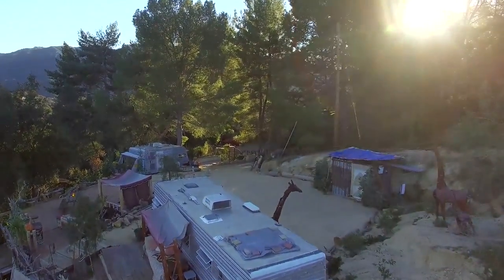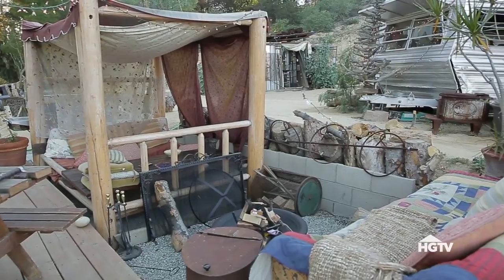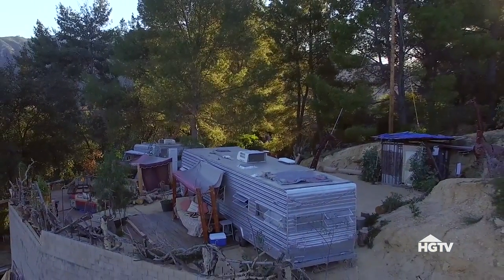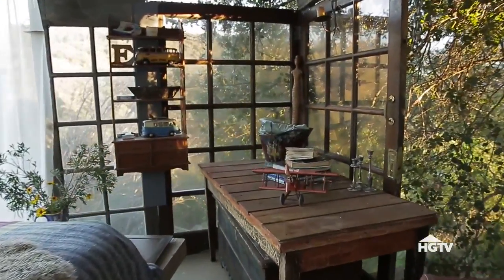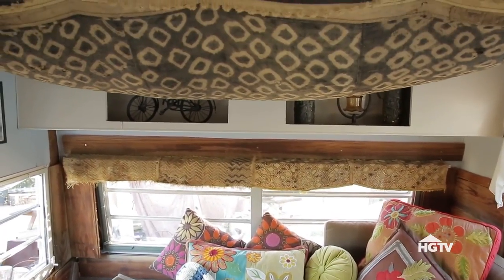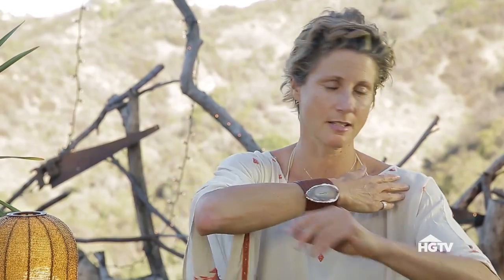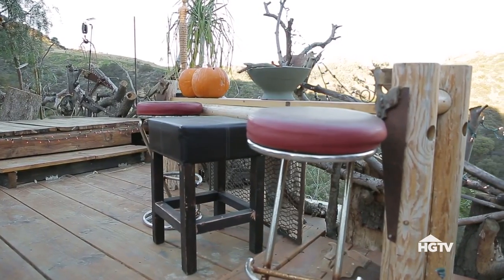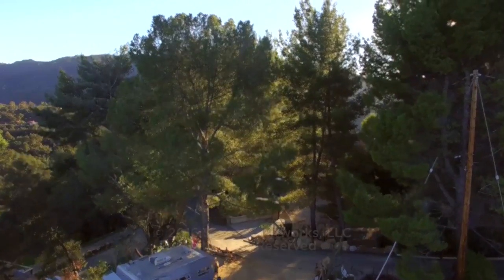Tour This Glamping Getaway Near L.A. | HGTV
Want to spend the night close to the city but still feel connected to nature? Try a stay at this Bohemian glamping destination in Topanga Canyon.